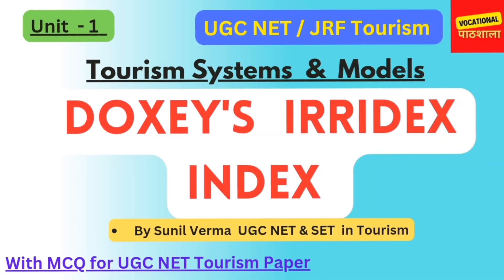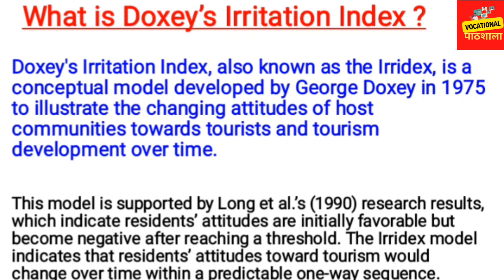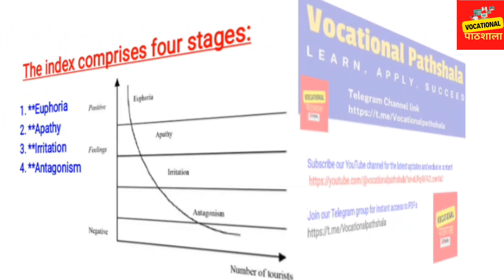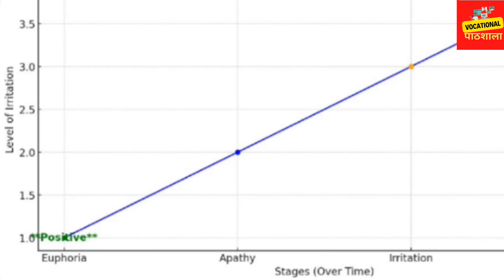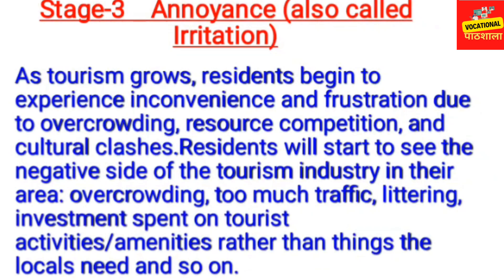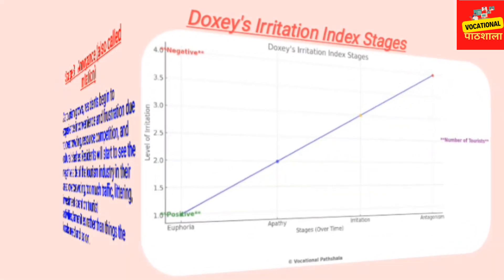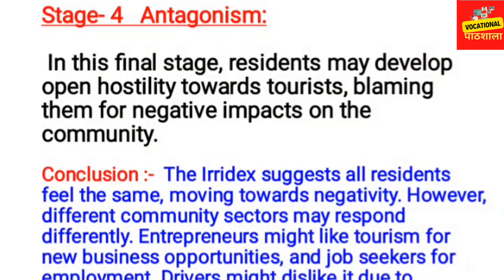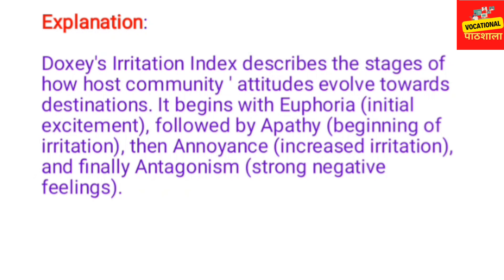"Doxey's Irritation Index: How Tourism Affects Local Communities" UGCNET Tourism Models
Foundation Course for UGC NET JRF Tourism (Hindi Medium), now available on Android, iOS, and Web platforms!

In this video, we explore Doxey's Irritation Index, a crucial concept within tourism models. Understanding this model is essential for comprehending how tourism impacts local communities over time.

This topic is particularly relevant for UGC NET Tourism Paper 2, offering valuable insights and knowledge for your preparation.

👉Join our Telegram group to get the PDF and notes for this video:🪜